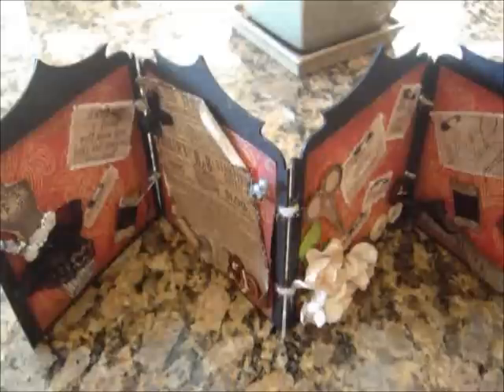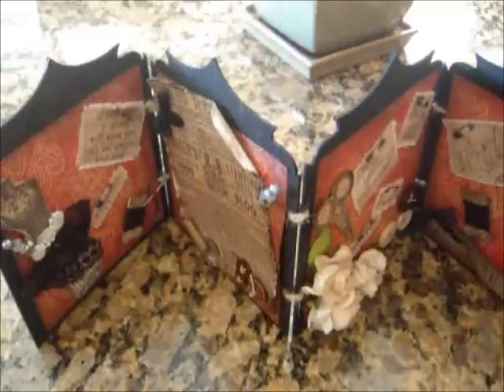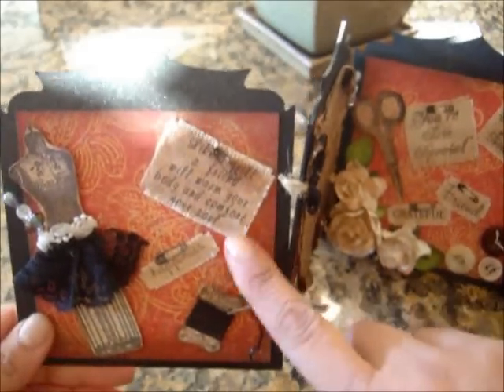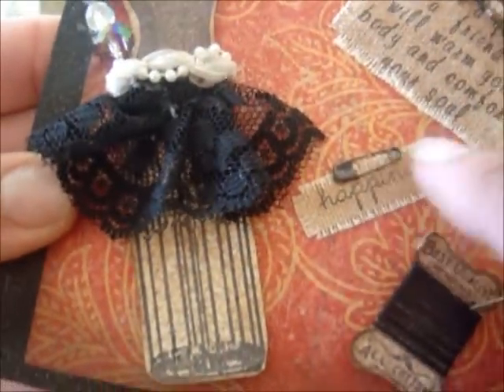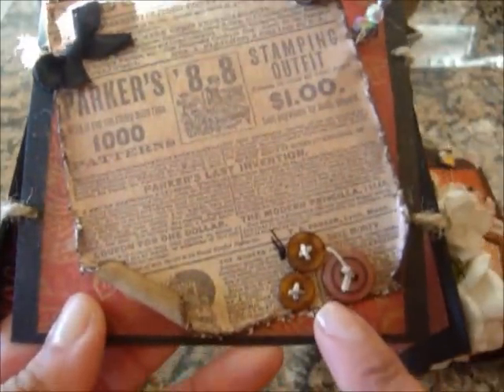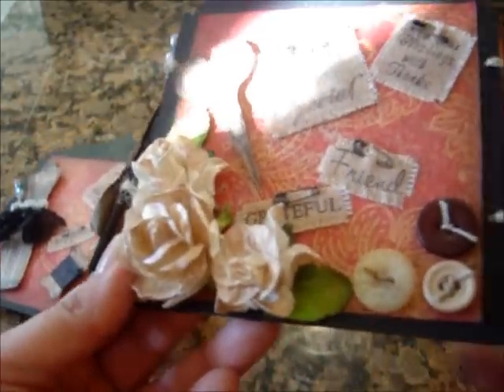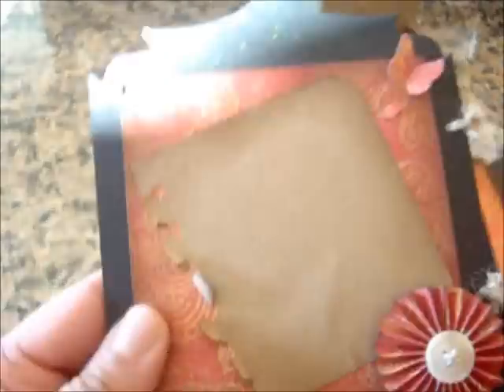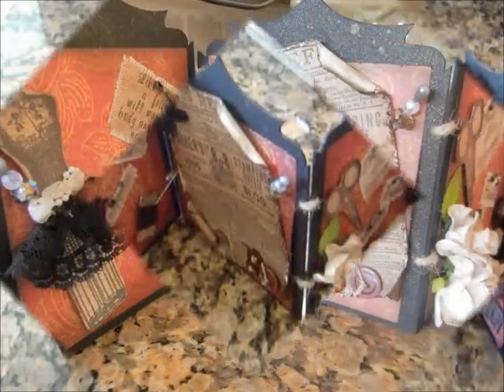Junk Market Accordion Book Swap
Come and join me at The Junk Market over at YPP. We have swaps every month it's fun ladies! I created this accordion book using some awesome products from Tim Coffey,Crafty Secrets, Tim Hiltz, Lindy's Stamp gang, and Oxford Impressions.